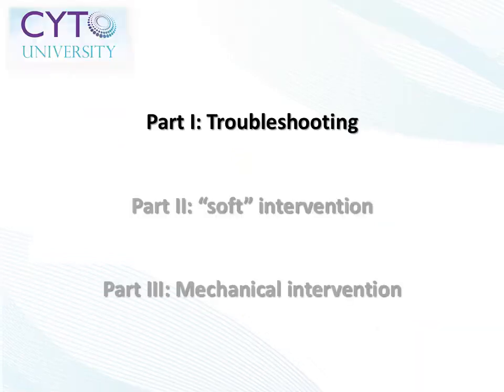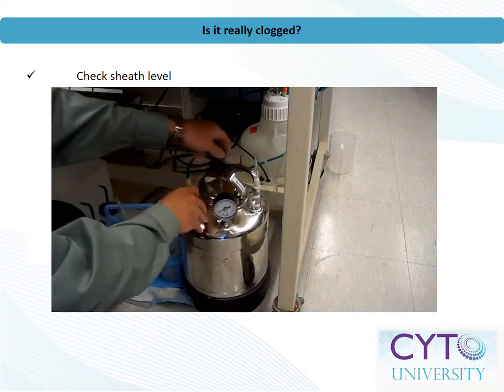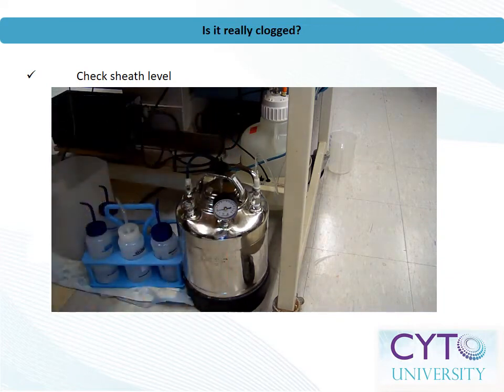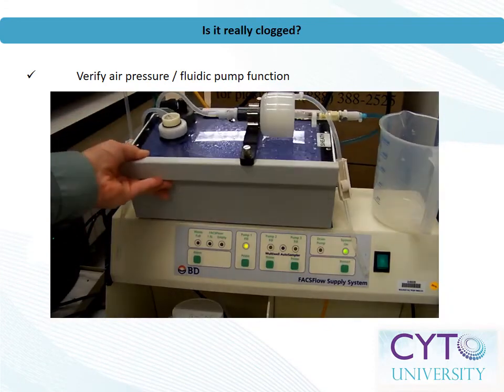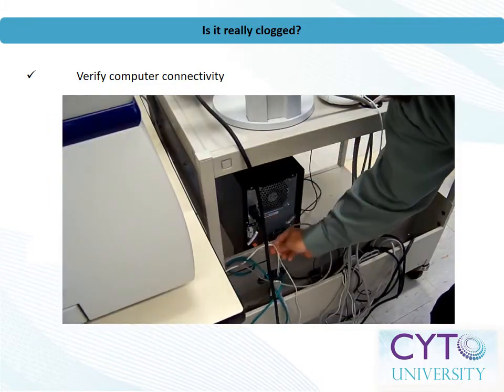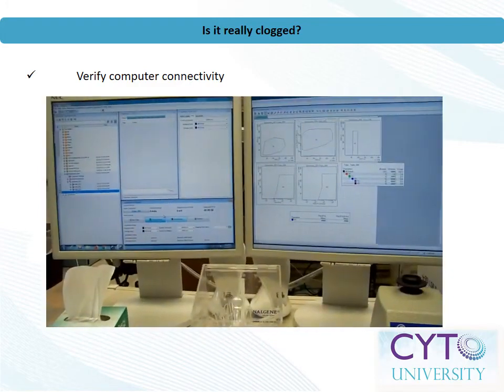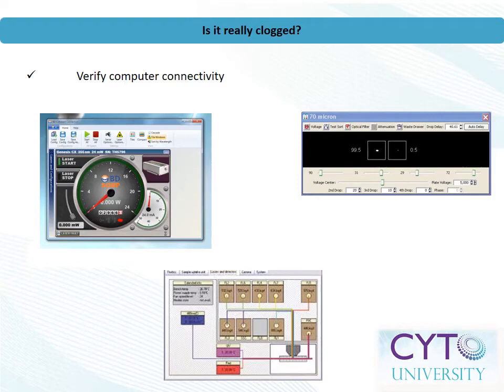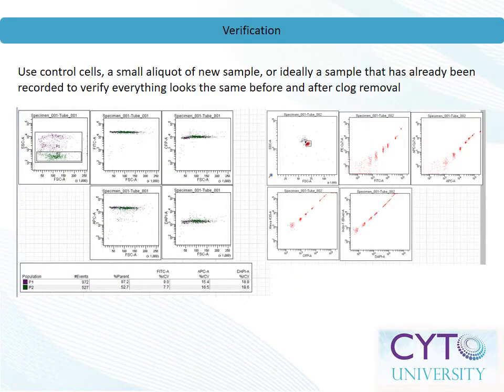How to Unclog a Flow Cytometer, Part 1 Troubleshooting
Author: ISAC
Creation date: May 15, 2020

Description box from original author
In this 3 part video series, Dr. Evan Jellison takes us through some common troubleshooting steps to take when faced with the possibility of a clogged instrument. In this video, part 1, viewers will go over how to determine if the instrument is actually clogged or if something else is causing the problem.

1 - Use your own judgment when resolving ongoing issues on your instruments. FYFD did not validate the solution proposed above.
2 - Be aware that some actions taken on your instruments may void your service contract. Contact your manufacturer's technical support team before getting in trouble.
3 - Safety first! Use proper protective gear as needed.
4 - IOHO, when in doubt, don't.